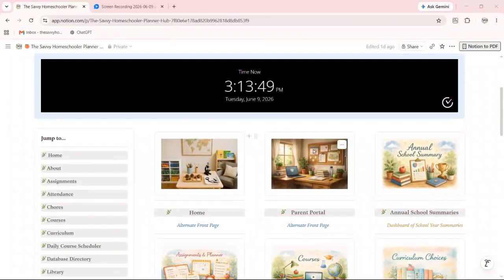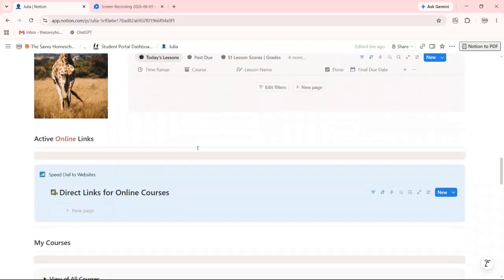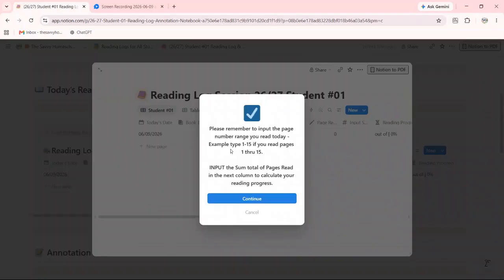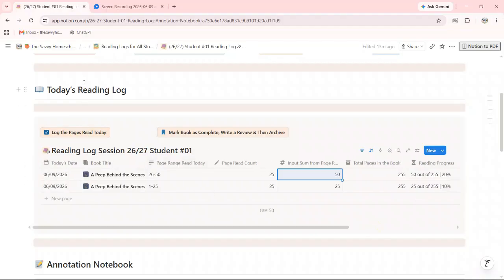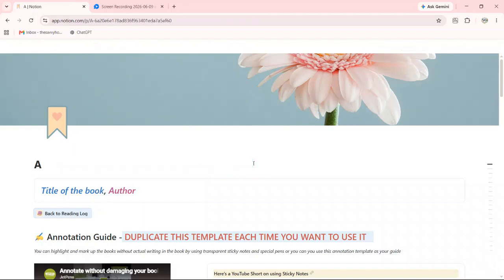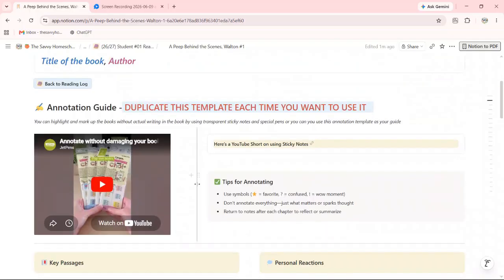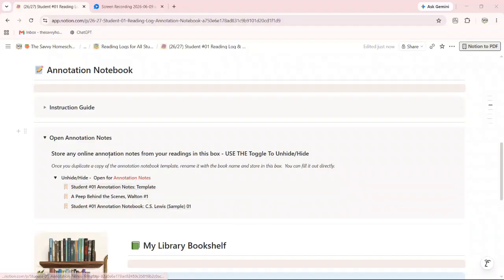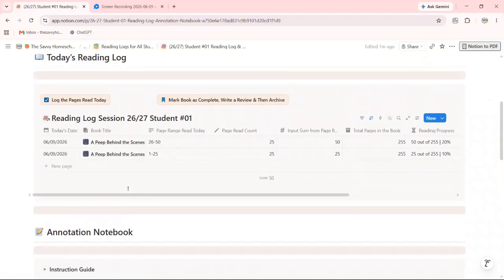How to Log Books and Use the Annotate Notes Guide in The Savvy Homeschooler Planner in Notion